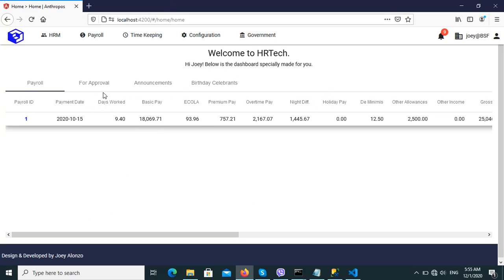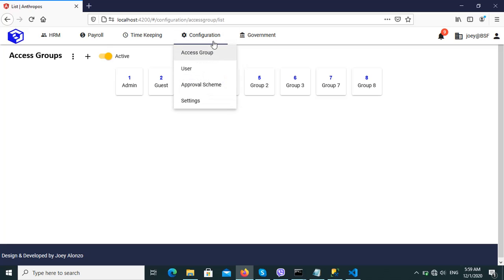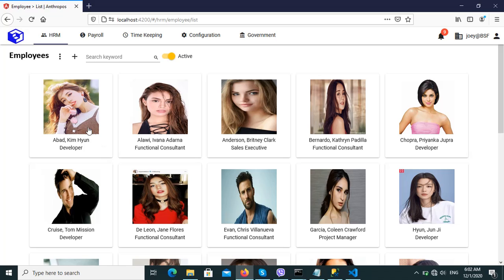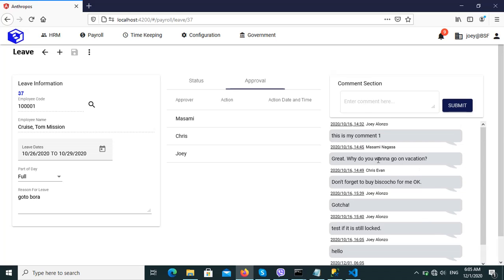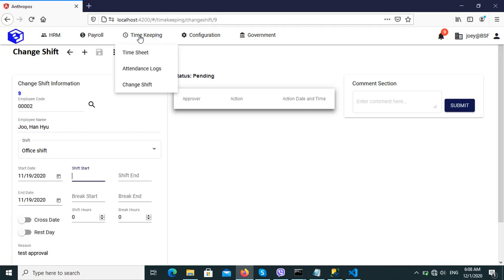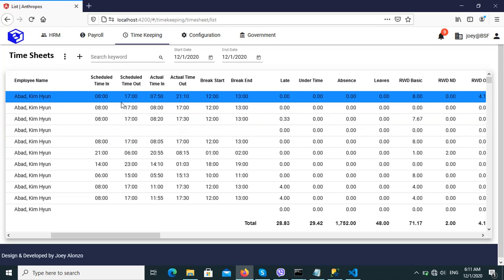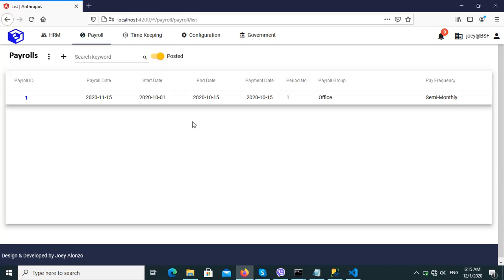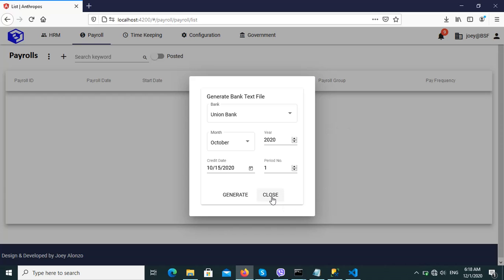HR Tech Demo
In this video, I wanna give you a walk through about HR Tech.